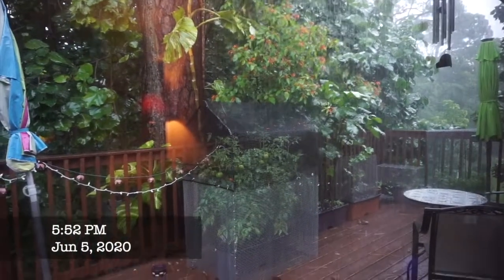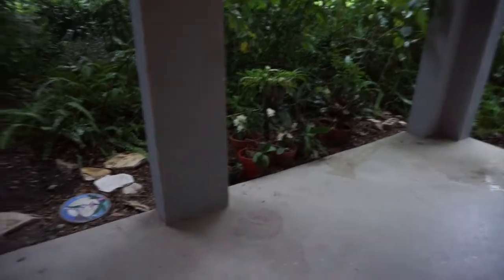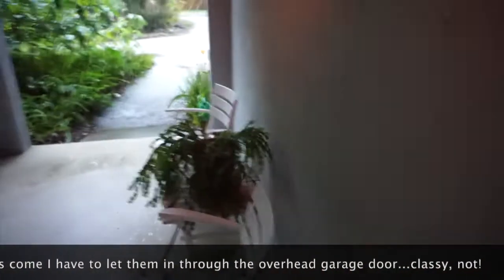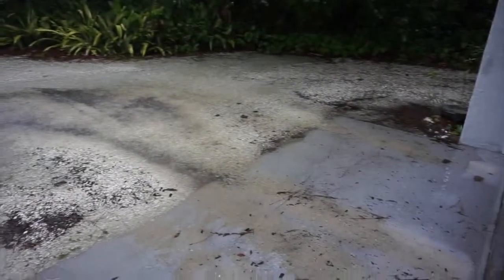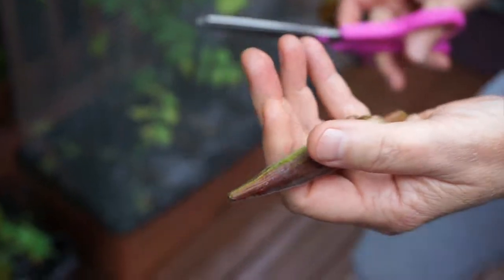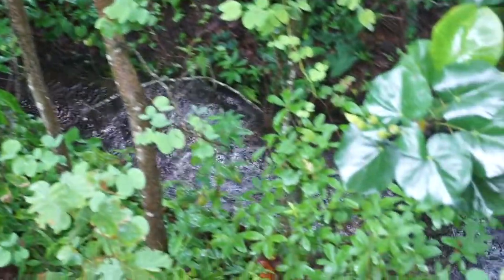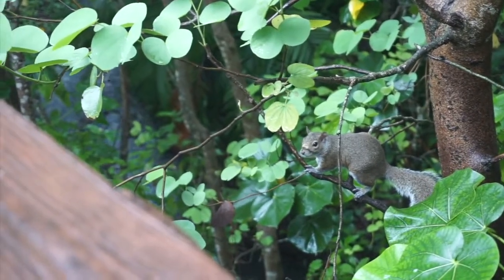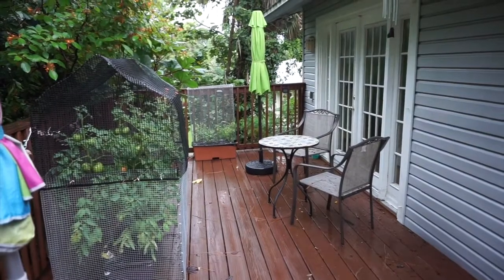First Harvest and Garden Deluge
Yay, it's time to pick our very first item out of the garden!  And, it can stop raining any time now.